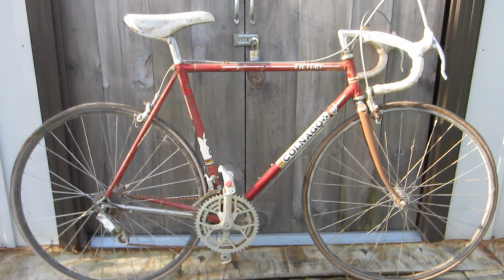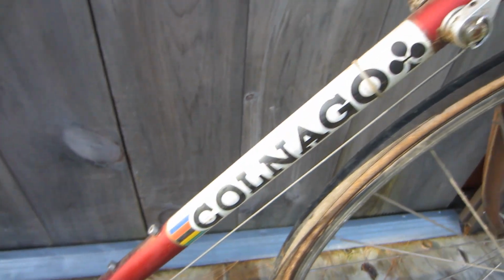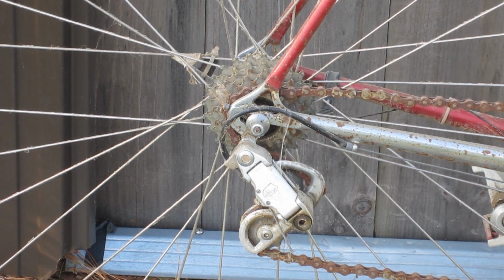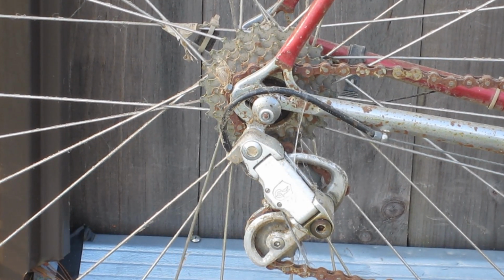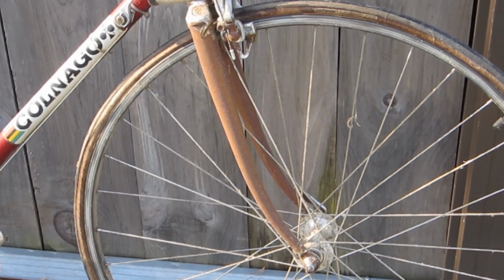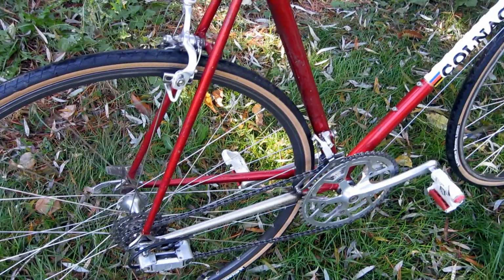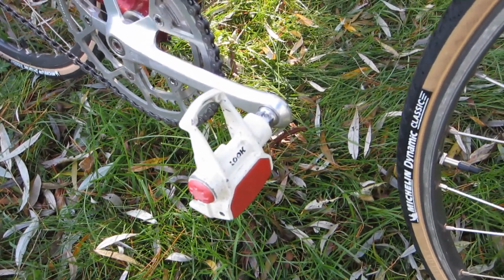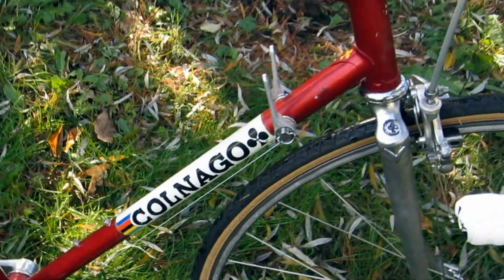1984 Colnago Victory - Vintage Italian Racing Bike Restoration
I jumped at the chance to work on my friend's 1984 Colnago Victory.  I was excited to rebuild and refurbish a genuine vintage steel Italian racing bike!

My friend used to be an amateur racer, and he bought this bike new at the time.  Then kids came along and priorities changed.  The bike was stored in a barn for over 20 years.  Fortunately, most of the issues were worn out wear items and cosmetics such as paint chips and surface rust.  The biggest cosmetic issue was that the chrome plated fork was nearly entirely rusted.  I ended up sanding it with progressively finer grits of wet/dry sandpaper then brushing it with a steel brush in my drill, and applying clear lacquer.

This was a really nice bike to work on.  The frame build was fantastic and the Campagnolo group set was in perfect shape.  I replaced the old Vetta saddle with an age appropriate Selle San Marco saddle I had.  New inner tubes and Michelin 700c x 26mm tan wall tires on the stock Mavic wheels round out the rolling stock.

This bike brought a smile to my friend's face when I delivered the finished project to him.